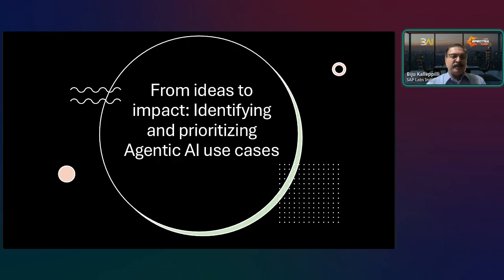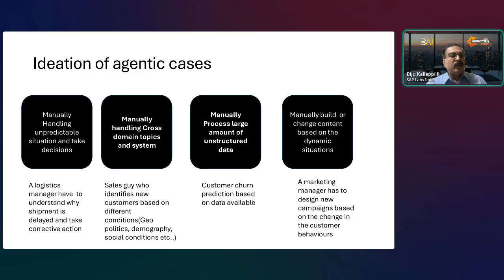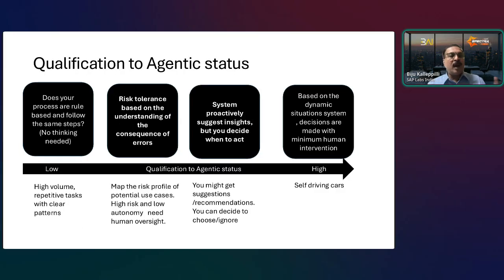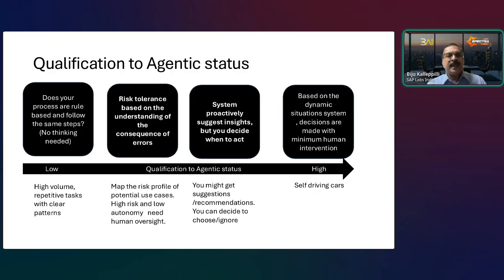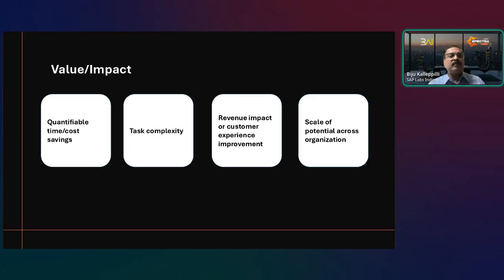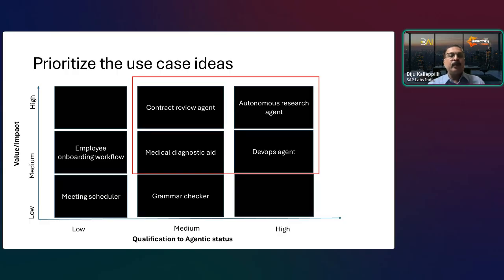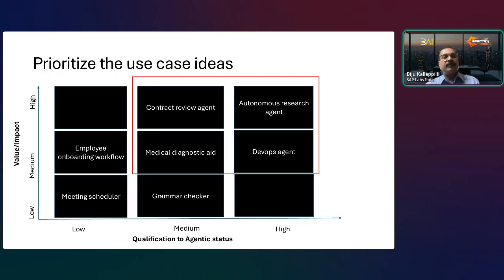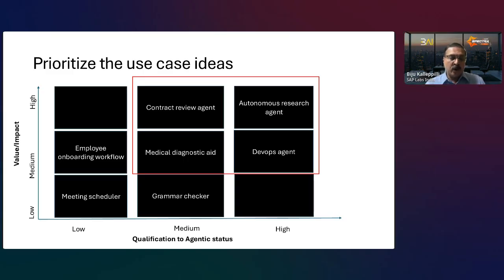SPECTRA26 Frontrunner Talk - Ideas to Impact - Identifying and Prioritizing Agentic AI Use Cases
𝗙𝗿𝗼𝗻𝘁𝗿𝘂𝗻𝗻𝗲𝗿 𝗧𝗮𝗹𝗸 𝗮𝘁 𝗧𝗵𝗲 𝗟𝗮𝗿𝗴𝗲𝘀𝘁 𝗩𝗶𝗿𝘁𝘂𝗮𝗹 𝗔𝗜 𝗦𝘂𝗺𝗺𝗶𝘁
3AI 𝗦𝗣𝗘𝗖𝗧𝗥𝗔 𝟮𝟬𝟮𝟲 - 𝟯𝗿𝗱 𝗘𝗱𝗶𝘁𝗶𝗼𝗻
𝗔𝗜 𝗥𝗘𝗦𝗘𝗧: 𝗧𝗵𝗲 𝗡𝗢𝗪, 𝗡𝗘𝗪 & 𝗡𝗘𝗫𝗧 𝗶𝗻 𝗔𝗜

Streamed LIVE on 4th and 5th June 2026, 2 PM IST onwards
𝗧𝗼𝗽𝗶𝗰: Ideas to Impact - Identifying and Prioritizing Agentic AI Use Cases

Speaker: Biju Kallepilli, SAP Labs India